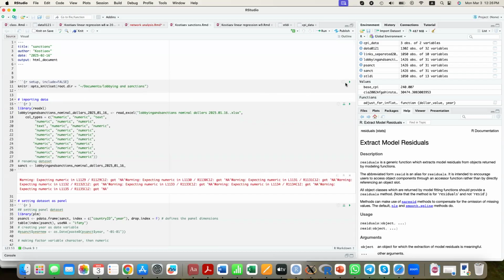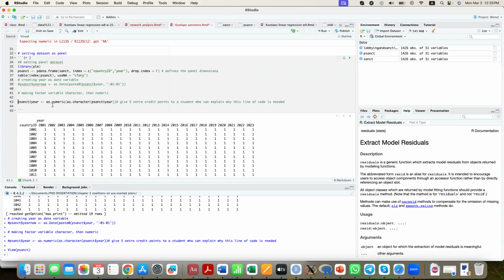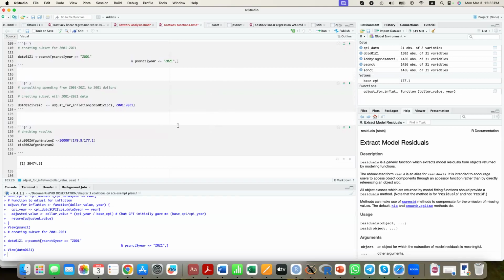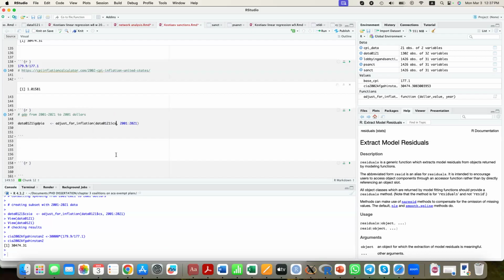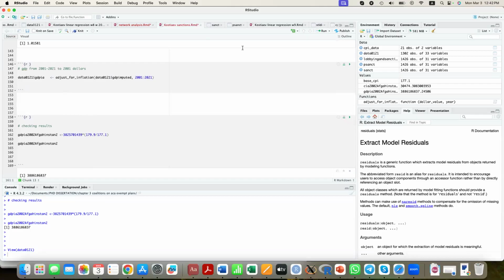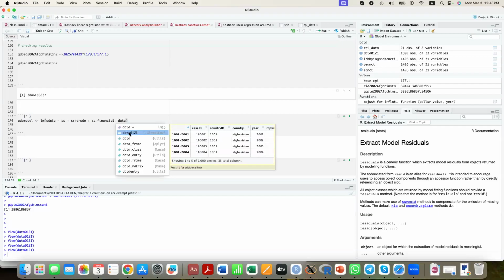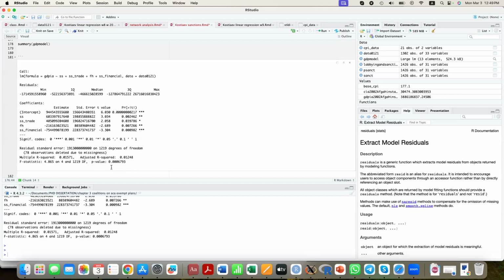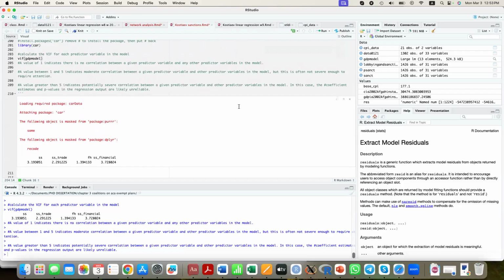Kostiaev on how to adjust dollar variables for inflation and how to check for multicollinearity